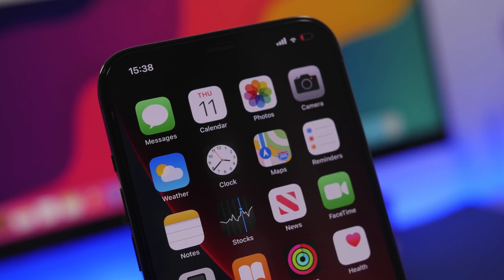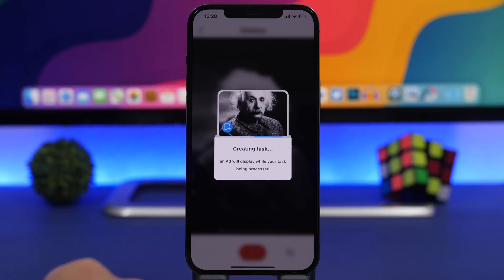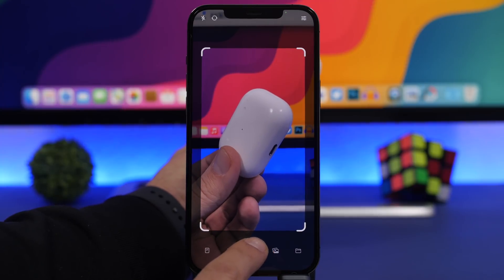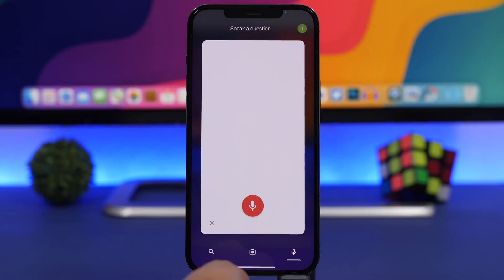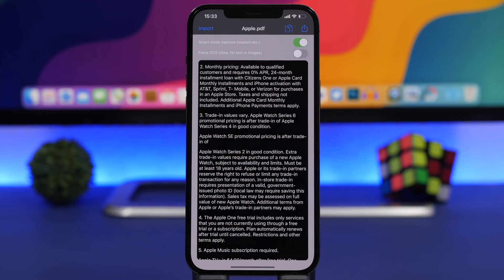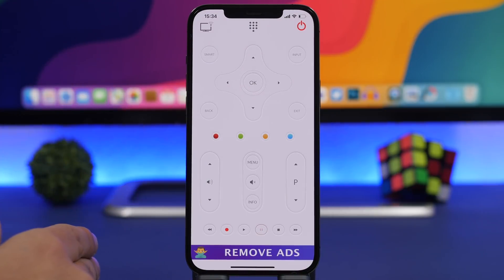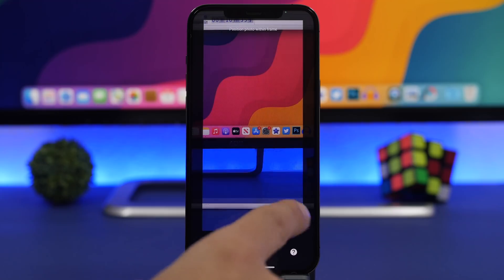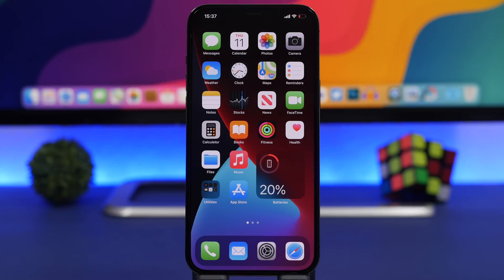APPS That Make Your iPhone Worth Its Money !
Useful iPhone apps that make your iPhone worth its money. Must download iPhone apps that are very useful and you should have them on your device.

These apps add new features to your iPhone allowing you to do more with your device. To download these apps check the pinned comment.